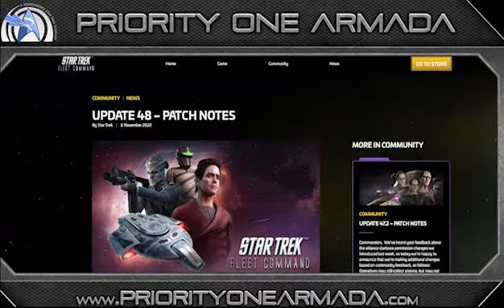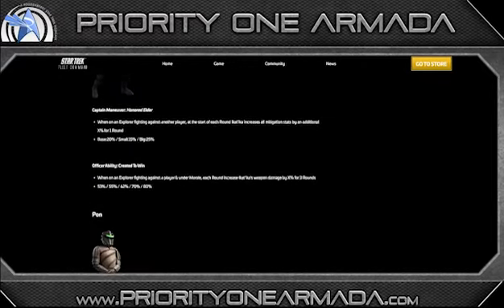Comm Relay 47 - The Star Trek Gaming News Show - 10/NOV/2022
Comm Relay 47 bringing you all the latest Star Trek gaming news, whether you play on pc, mobile or old earth style table top. Join us each week as we discus in depth all this weeks latest articles.

If not you can always Trek out our many social spaces which include discord if you become a member on the website.